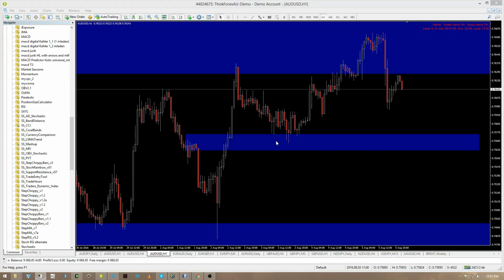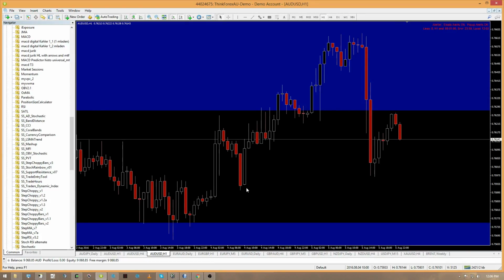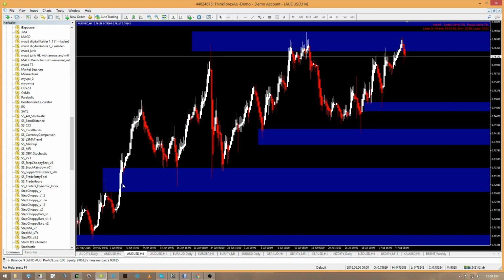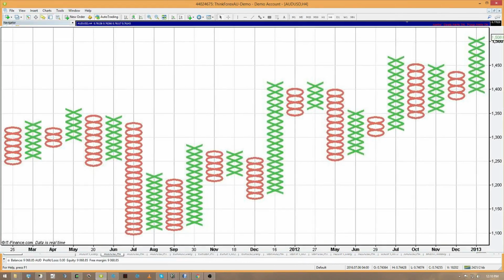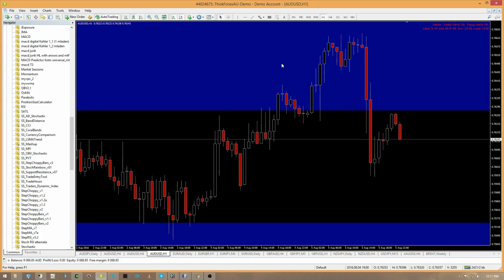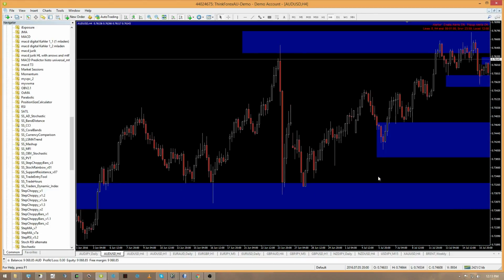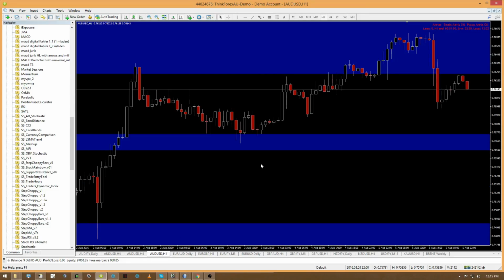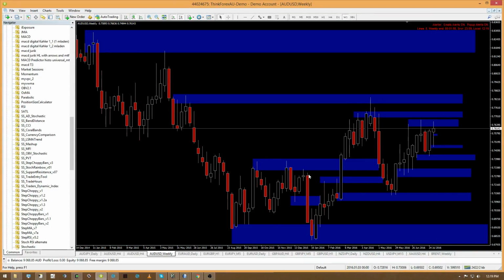Trading Methods 04 - Understanding Price Action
Support & Resistance show you where to look at entering trades, but you still need a trigger for the actual entry and a filter to keep you out when the market doesn't want to reverse.  That's where Price Action comes in...